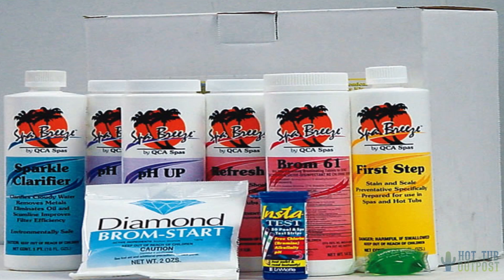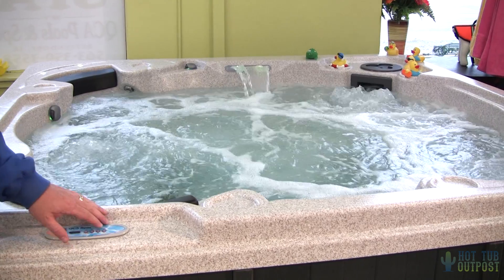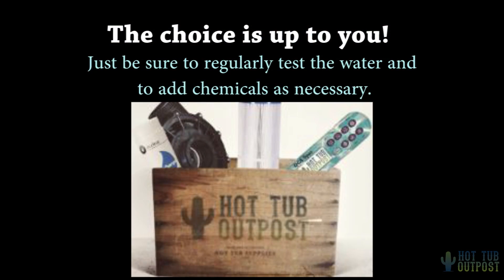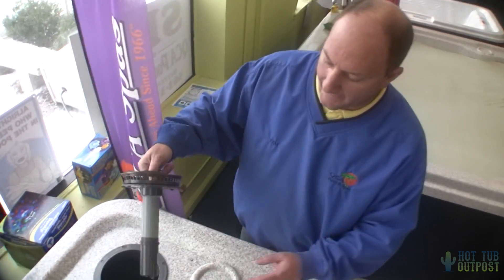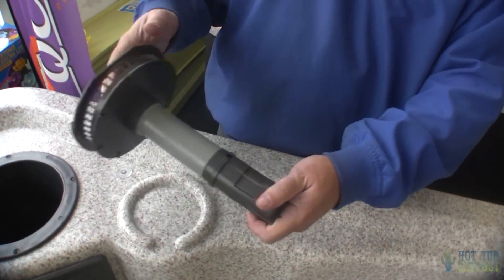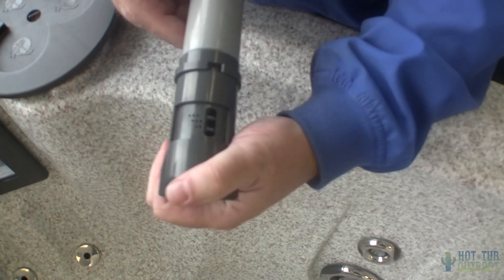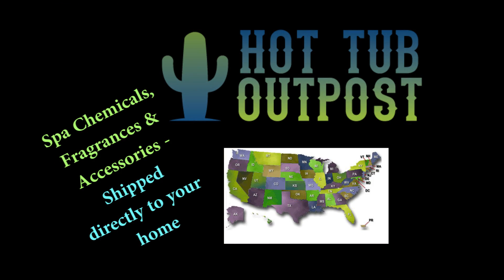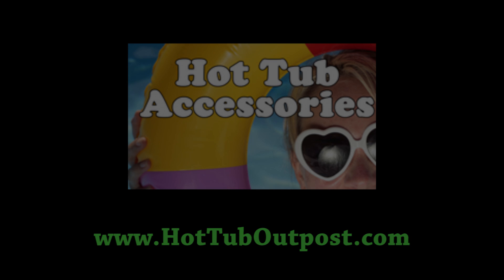Chlorine vs. Bromine for Hot Tub Sanitizing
Bacteria can grow wild in hot, bubbly water, so it is important to maintain the proper sanitizer level to keep bathers safe and the water fresh and clean.
In a hot tub, if the water is kept an eye on, the water can remain for 3-4 months depending on use.  It is a good idea to change the water every 3 months or so per most manufacturers recommendations.